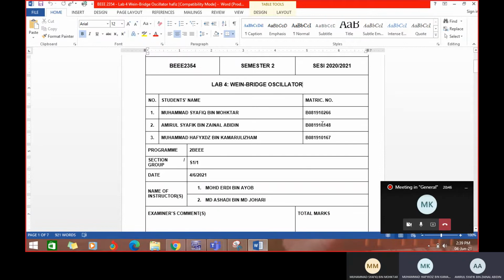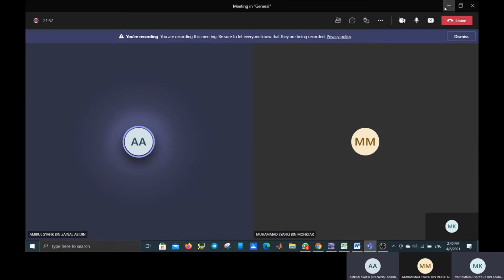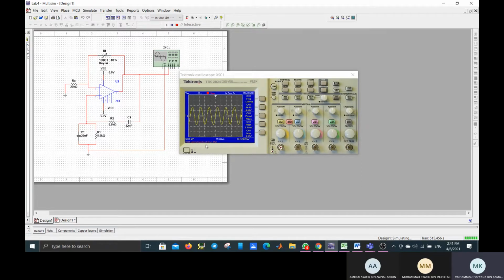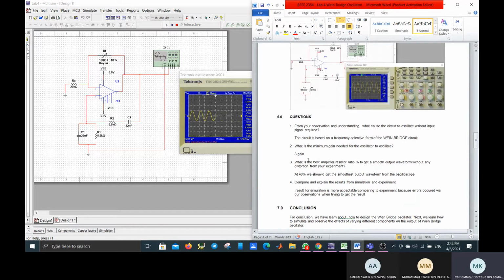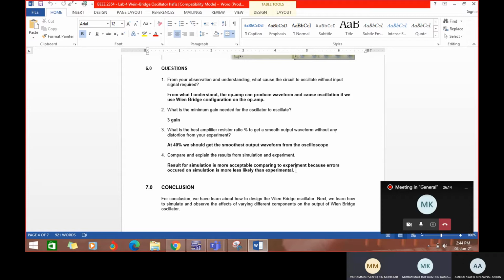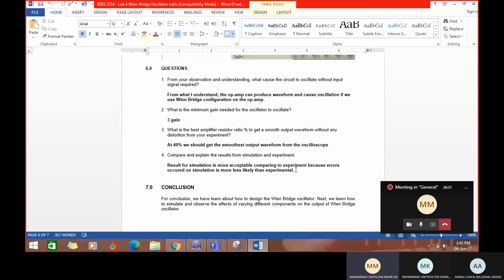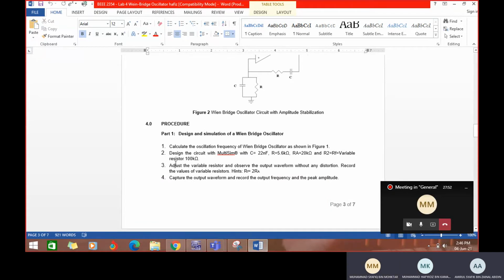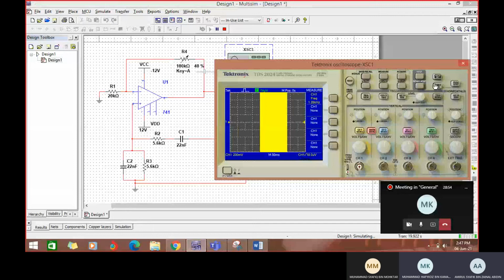BEEE 2354 Lab 4 Wein-Bridge Oscillator